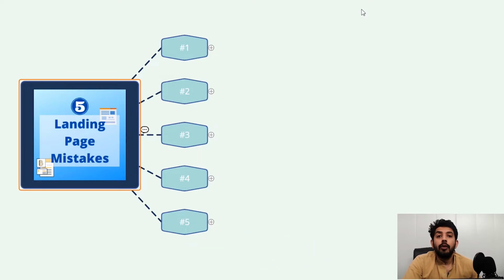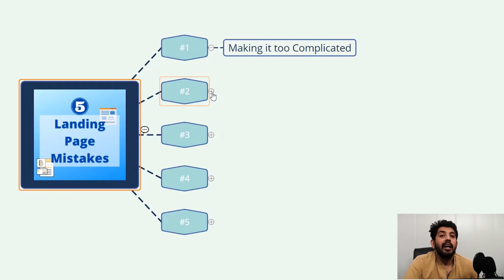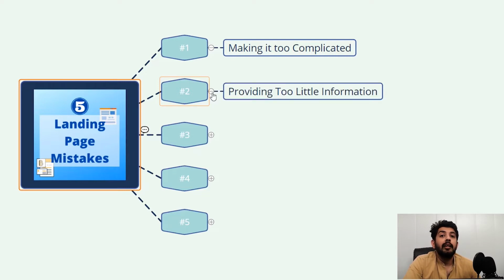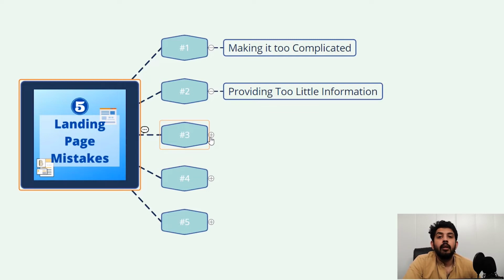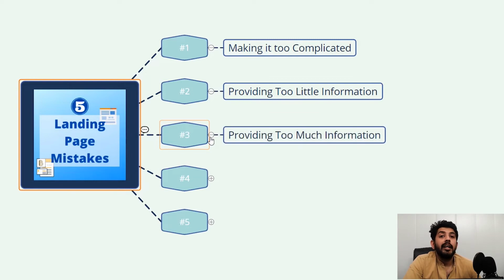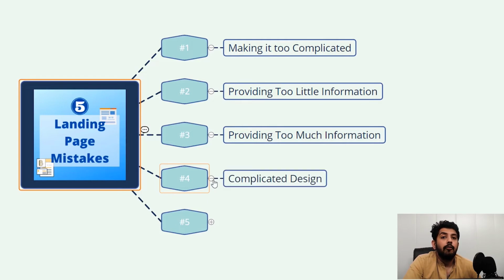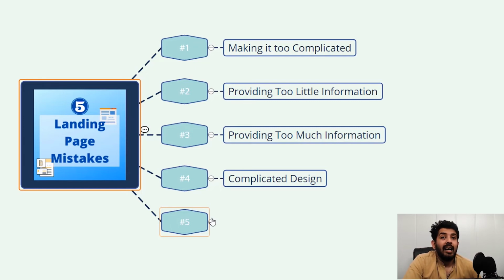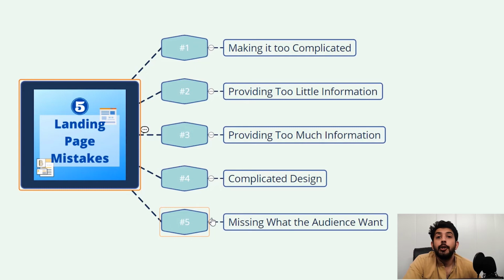5 Landing Page Mistakes That Are Bad for Your Conversions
Some bad landing page mistakes can destroy your conversions whereas a good landing page can take your conversions sky-high. But how can you create a better landing page that gives better results?

And we all know that having a good, attractive, convincing, and optimized landing page is very important for your business to survive.

Therefore I have pointed out 5 Landing Page Mistakes that can Destroy Your conversions so that you can avoid them and have better conversions.

An overview of the above topic :

0:00 Start
1:54 Making it too Complicated
2:51 Providing Too Little Information
4:13 Providing Too Much Information
5:32 Complicated Design
6:10 Missing What the Audience Want

And yes I will come very soon with more interesting knowledgeable videos for you guys.

Please use the comment section if you have any questions or want to share something.
Until then keep moving forward.
Cheers, Thank you.